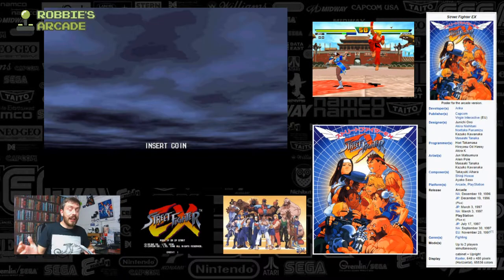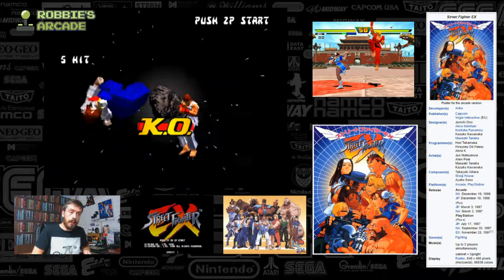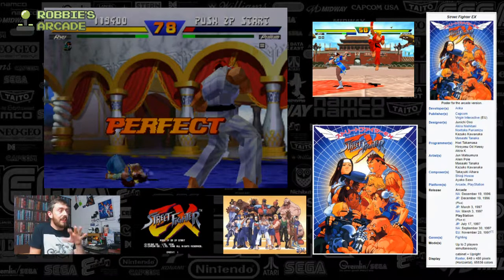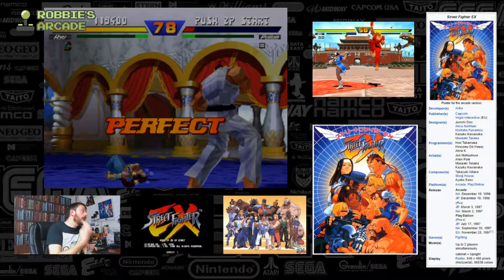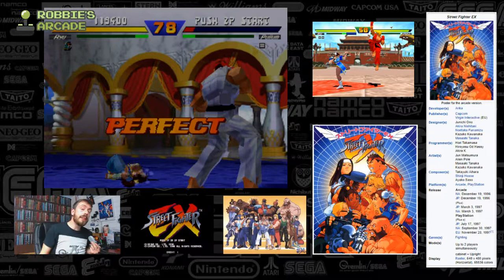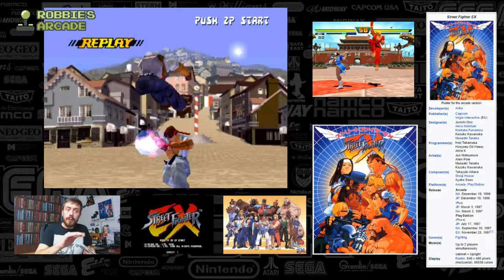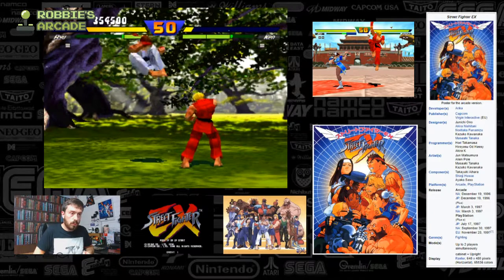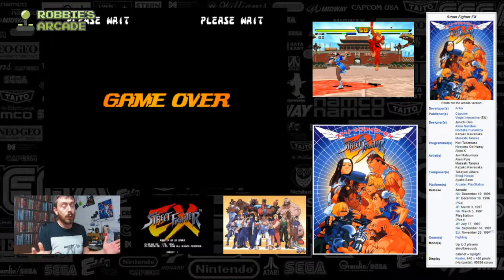Street Fighter EX Arcade When Street Fighter Entered the 3rd Dimension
Publisher Capcom and Virgin Interactive (EU)

The team originally thought about giving Darun Mister the abilty to grow his moustache more and more with each victory, but the idea was never used.

Two of EX's unlockable characters, Blair Dame and Allen Snider, appear in a non-Capcom fighting game named Fighting Layer, created by EX's developer Arika and published by Namco. Interestingly, neither of these characters appeared in the subsequent Street Fighter EX titles, unlike the rest of EX's characters.

In the Japanese version of Street Fighter EX Plus Alpha, D. Dark's grab move was using an explosive on the opponent's throat which caused them to explode and set on fire, this was censored and replaced with a generic throw in the International version.

In the U.S. and European versions of the game D. Dark's grab move was censored and replaced with a generic throw, his original grab move was to slit his opponent's throat. The code for the animation can still be found in the game.

During the 1990's, 3D fighting games like Sega's Virtua Fighter and Namco's Tekken were starting to steal some of the popularity that traditional 2D fighters were enjoying because of their eye-popping visuals, so Arika decided to try bringing the popular cast of Street Fighter into a 3D world. - HOWEVER The storyline of the EX series takes place in an alternate timeline and it's not canon to the official storyline of the main series.

The third game in the series, Street Fighter EX3, was released exclusively for the PlayStation 2 on March 4, 2000.